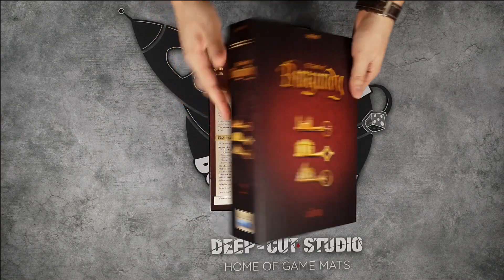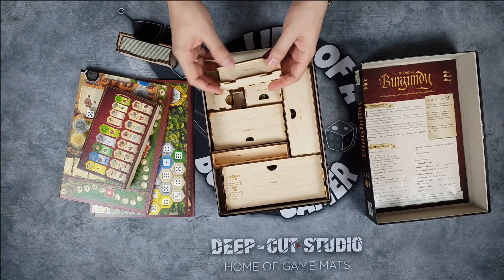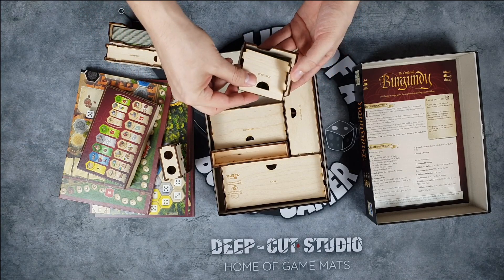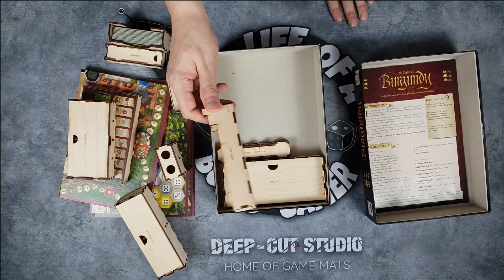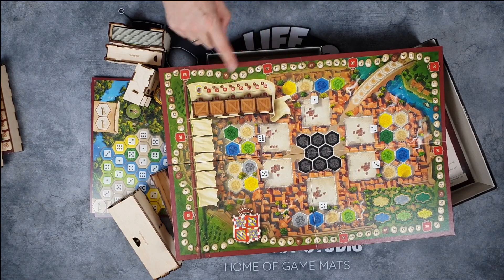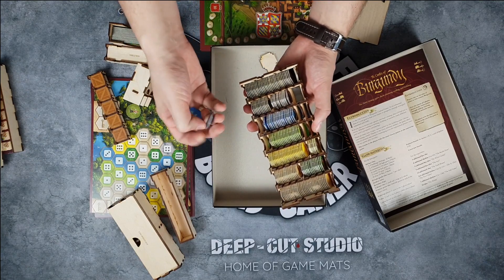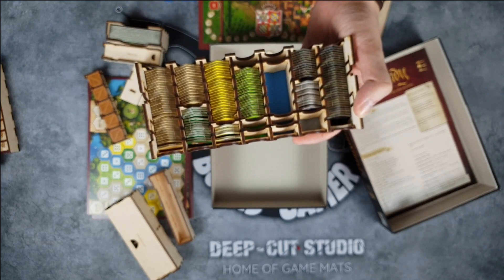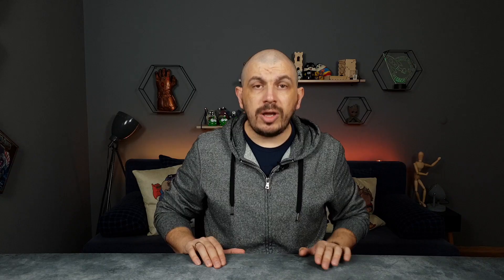Pimp My Game | CASTLES OF BURGUNDY (20TH ANNIVERSARY) | In My Box